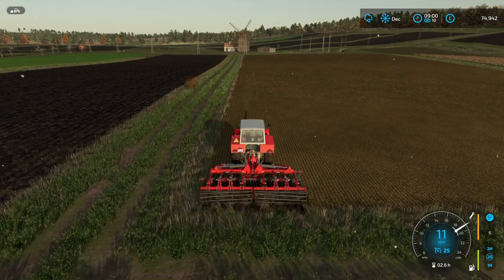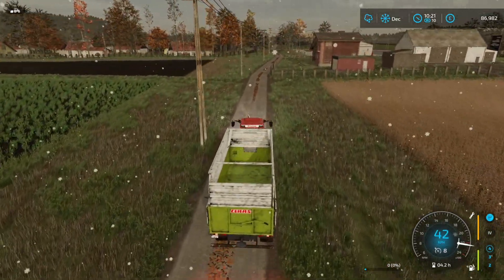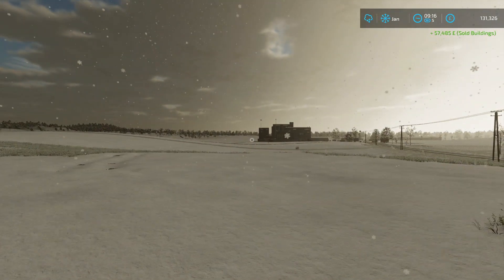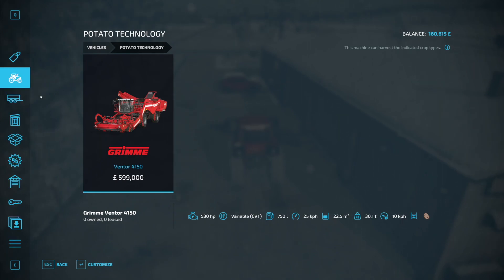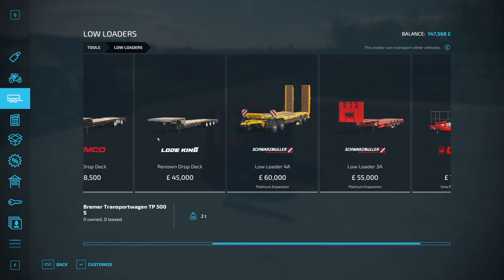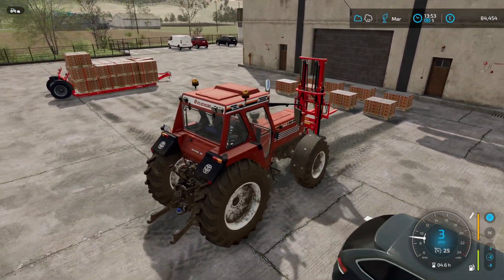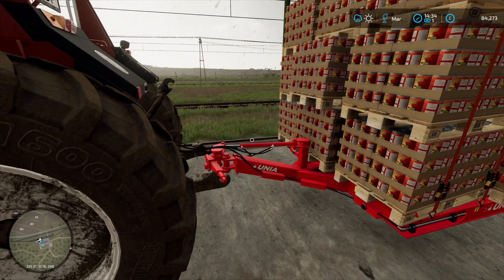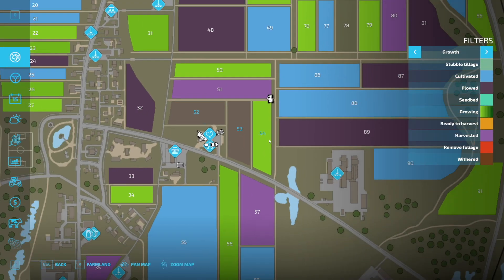IT'S SPUD PLANTING SEASON! | Zielonka | FS 22 Premium Expansion | Episode 5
Welcome to Zielonka! This new map is part of the Premium Expansion on Farming Simulator 22. Please enjoy!

GIANTS Partner code: GRUMBLES